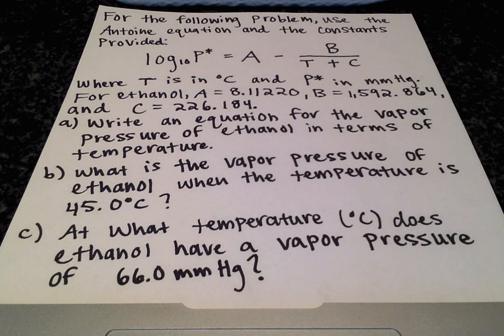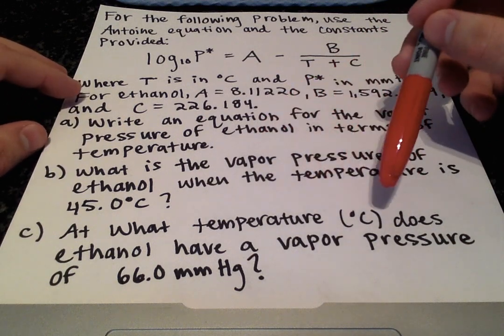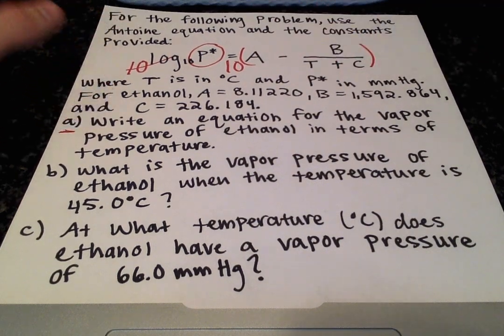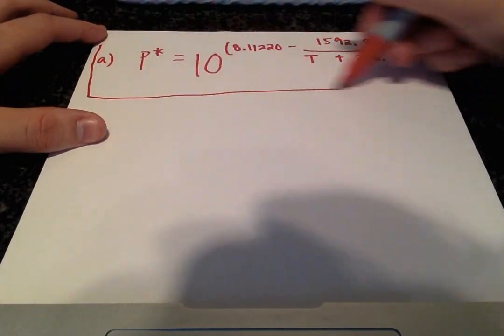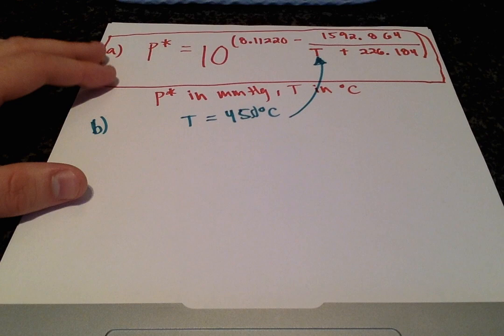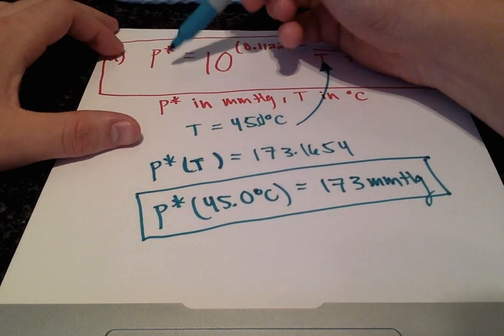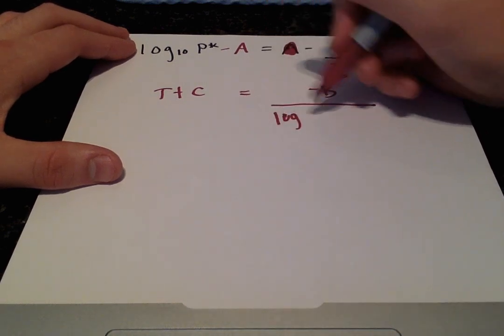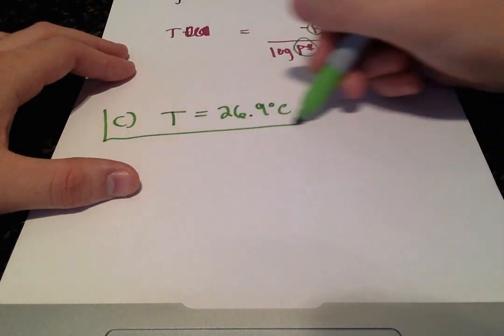Antoine Equation Example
New video: In this video, we look at how the Antoine equation can be used to relate the temperature and vapor pressure of a given substance.